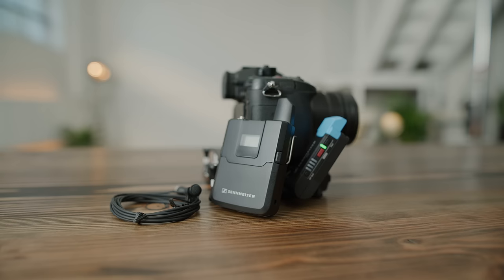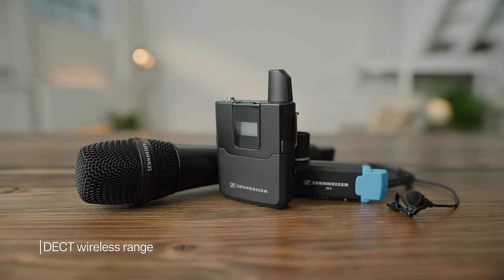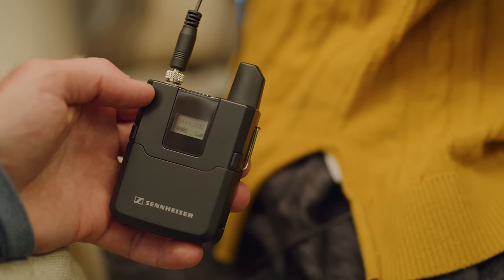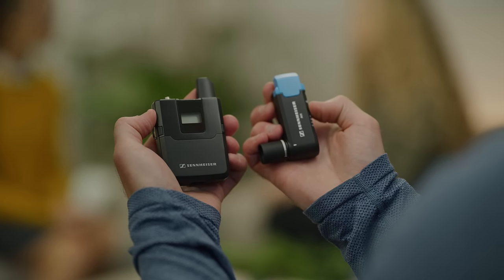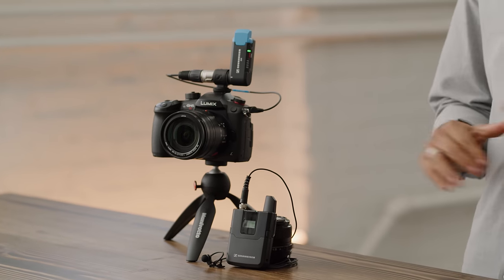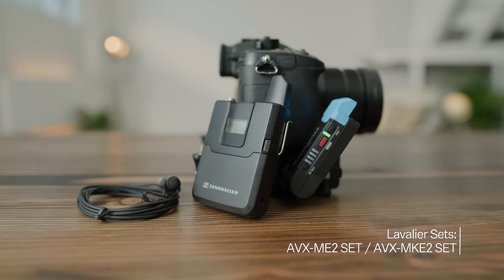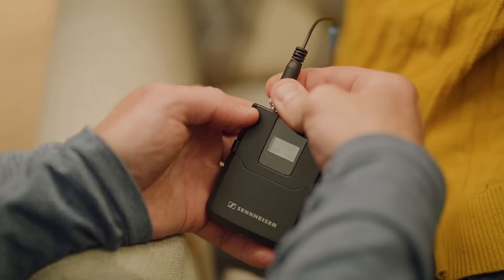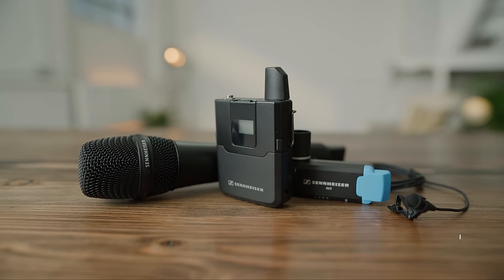Sennheiser Audio for Video – AVX Overview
AVX is designed for those of us that need no-compromise, professional quality wireless audio, and need it to happen as automatically as possible. While a little cliché, AVX quite literally lives up to the phrase “plug & play. With this system, getting great audio doesn’t need to be any more complex that setting up your tripod.